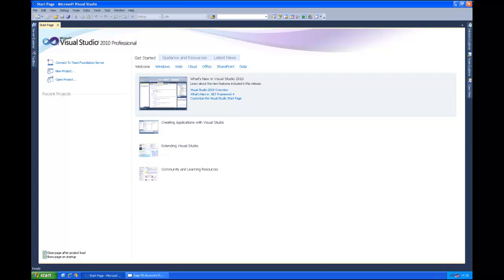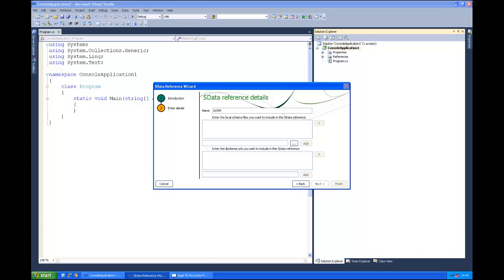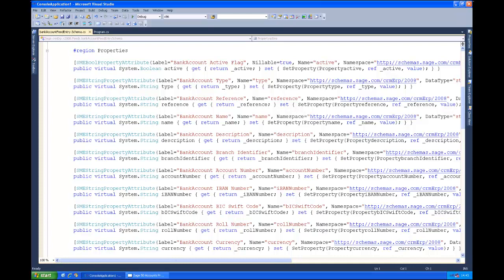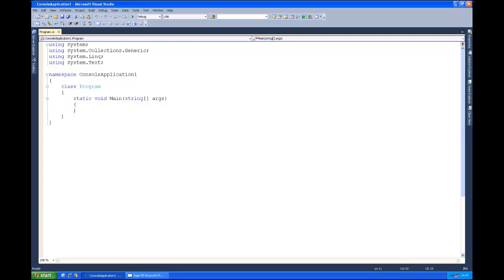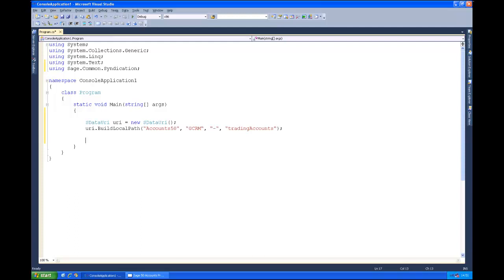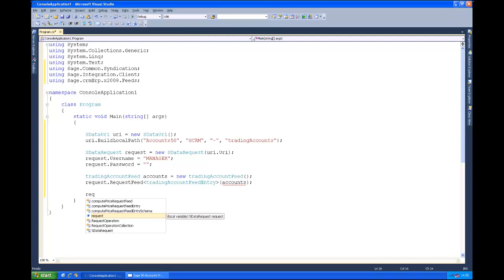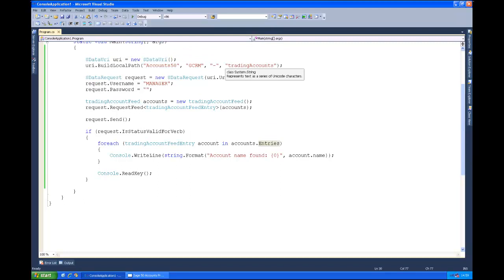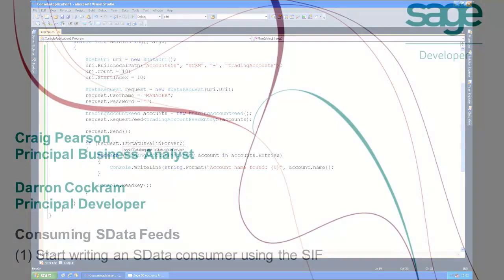Consuming SData Feeds 1 - Start Writing an SData Consumer Using the SIF